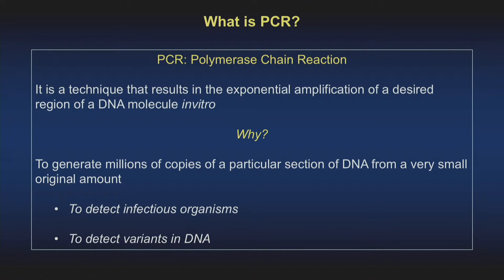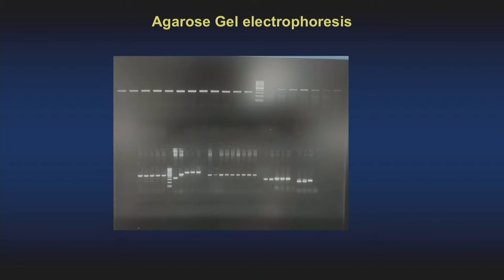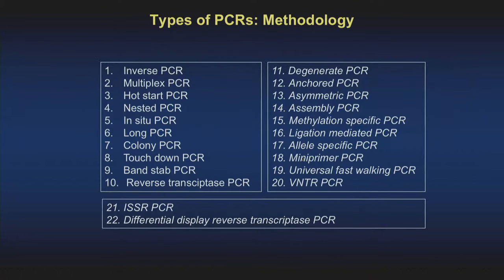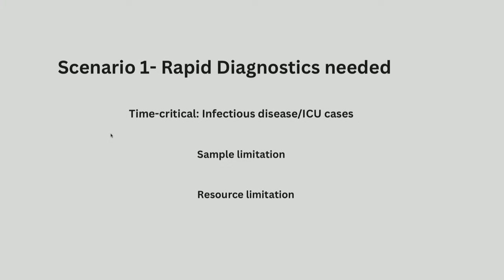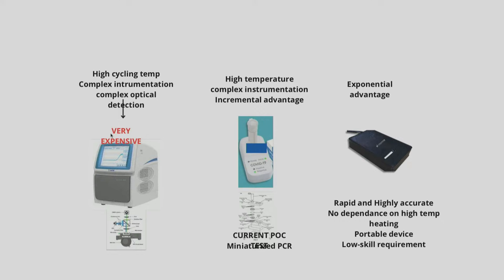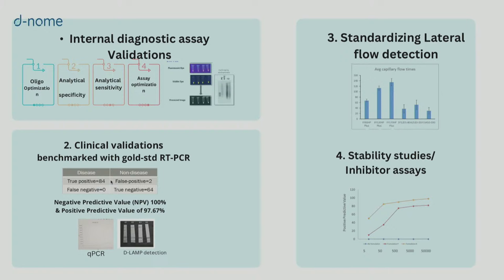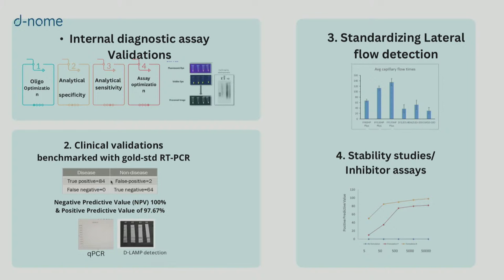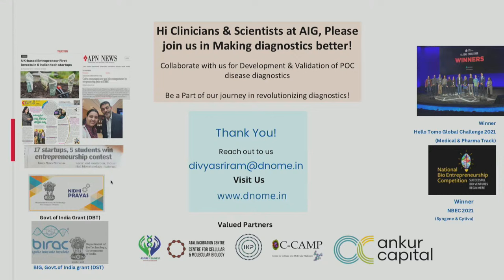Clinician Scientists Interface - 25.01.2024 | AIG Hospitals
AIG Hospitals is a unit of the Asian Institute of Gastroenterology, India’s foremost Gastroenterology hospital. Spread across 1.4 million sq.ft, with a state-of-the-art 800-bed super specialty Hospital, which is among the largest hospitals in the country today. The Hospital has been custom designed to undertake transplant surgeries including Liver, Kidney, Heart, Pancreas, and Islet Cell. All the above services will be well supported by active Emergency and Critical Care services to ensure sick patients get the care they truly deserve.

AIG Hospitals is now a Multispecialty Hospital:

Medical Gastroenterology
Surgical Gastroenterology
Cardiology
Electrophyisiology
Hepatology and Hepatobiliary Surgery
Pulmonology
Urology
Neurology, Spine & Neurosurgery
Oncology
Multi-Organ Transplants
ICU & Emergency Care
Robotics Surgeries
Bariatric Surgery
Nephrology
Orthopedics
Rheumatology
Ophthalmology